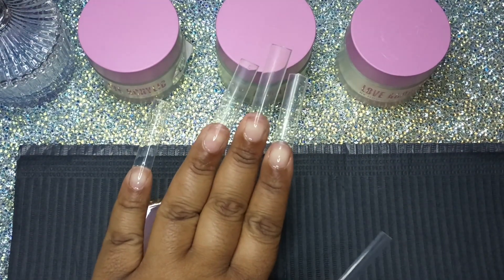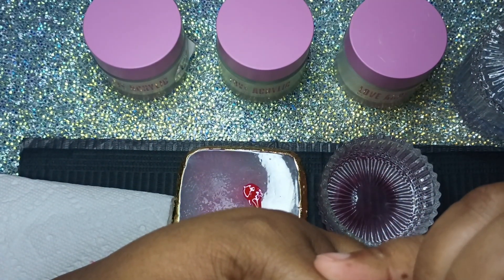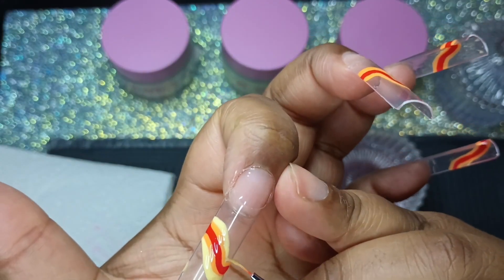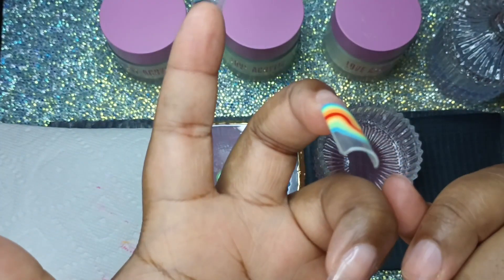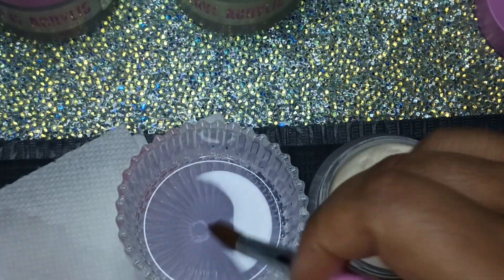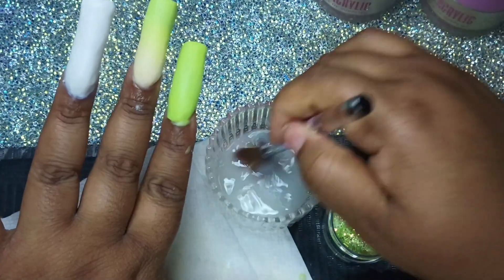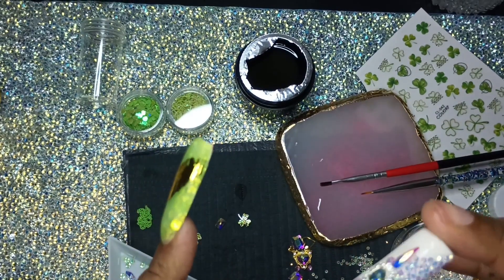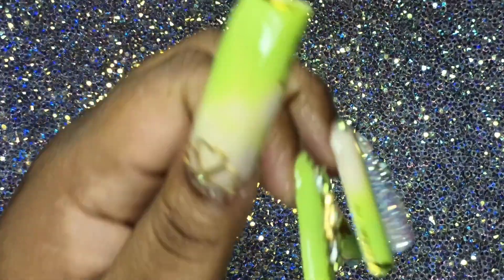GREEN AND GOLD LUCKY ACRYLIC NAILS | SPRING TIME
Hi Kah-Yuties!!

HAPPY ST. PATRICKS DAY

Join me on my journey to becoming a nail "connoisseur". Let's have fun creating and learning together.

Stay kah-yute,

Trawella.